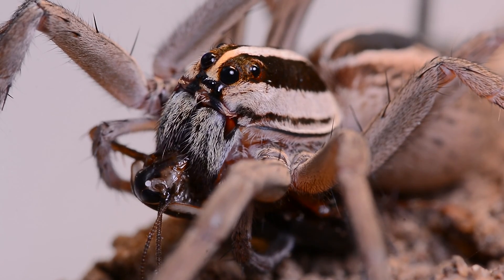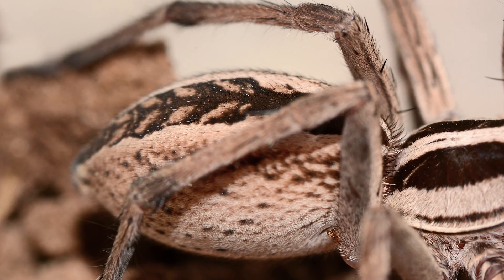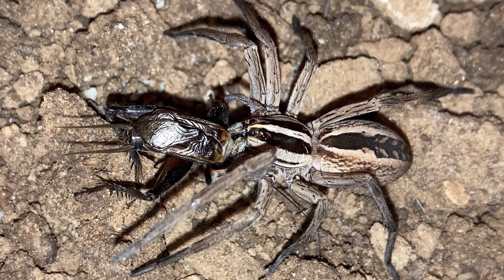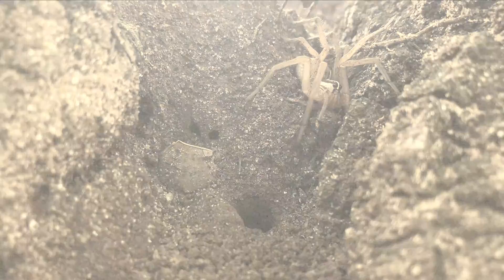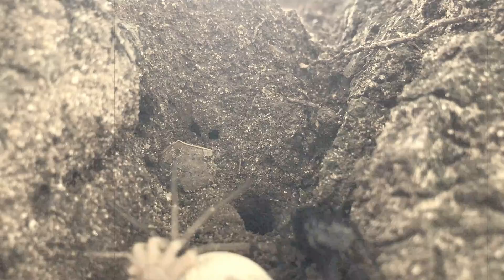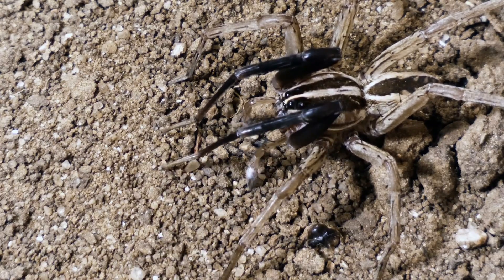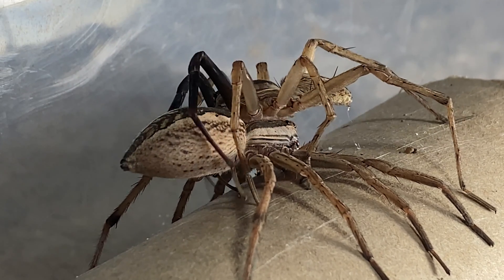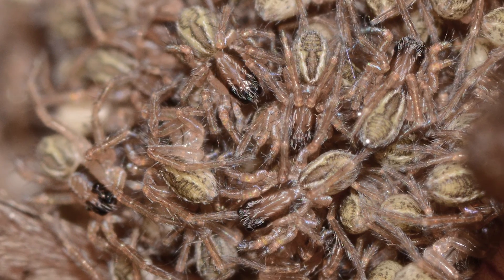Rabid Wolf Spider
Watch this video to learn everything you need to know about one of America's most common wolf spiders. Do they bite? Do they carry rabies? Are they in your house? The answers to these questions and much more are in this video.